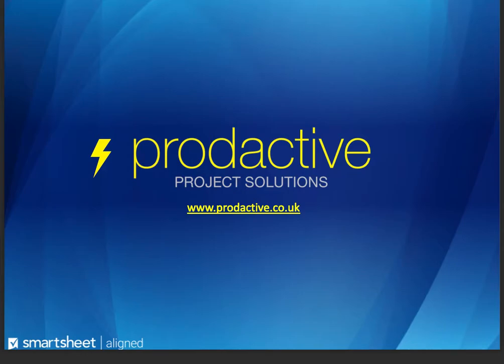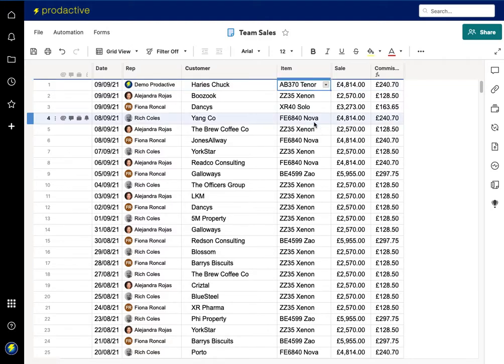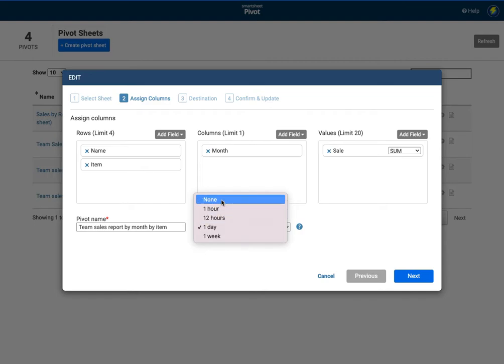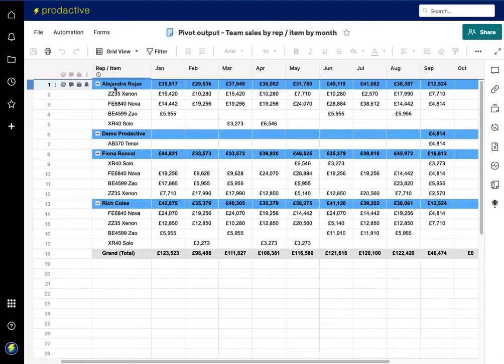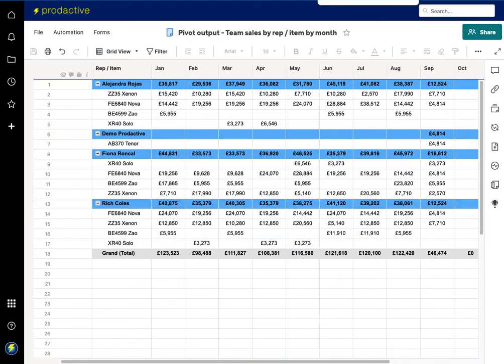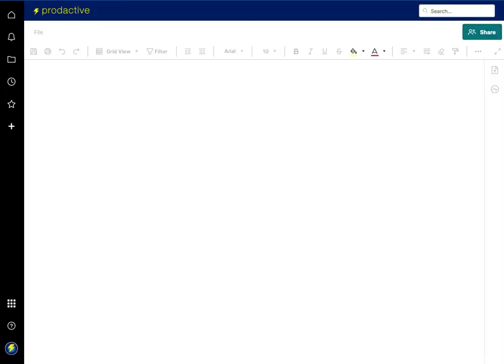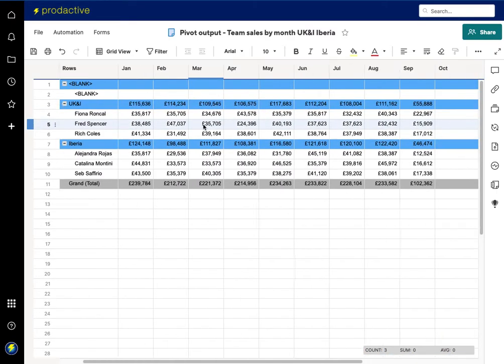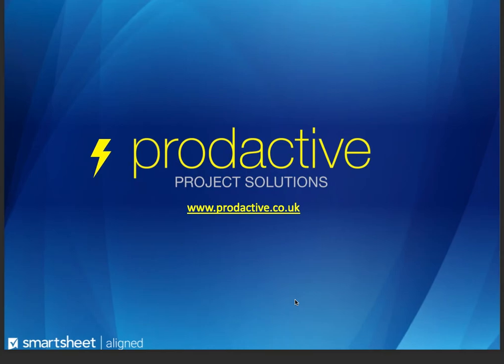Smartsheet Pivot app demo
Considering whether you need Smartsheet Pivot App? This video provides a short demo of the pivot app and covers a number of scenarios where you would want this functionality along with a few tips.